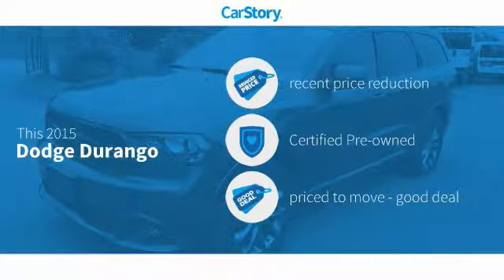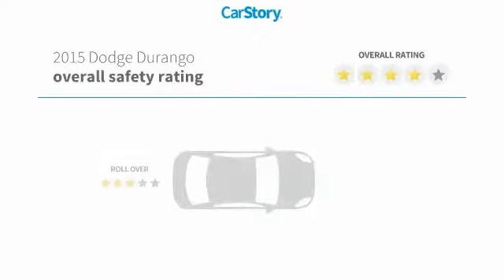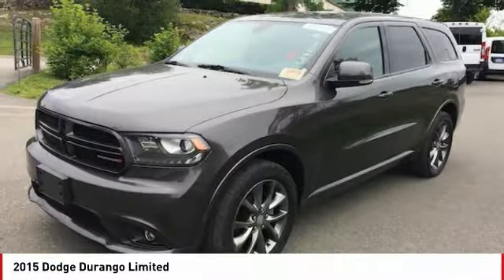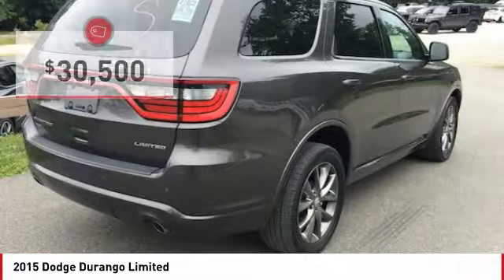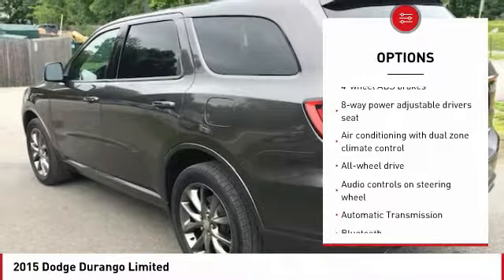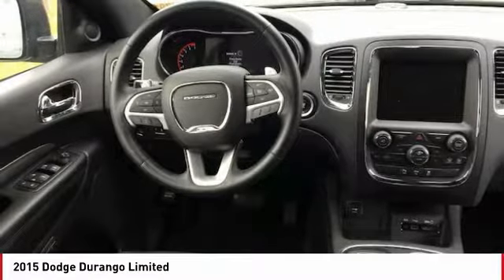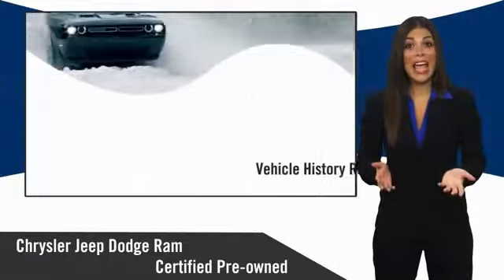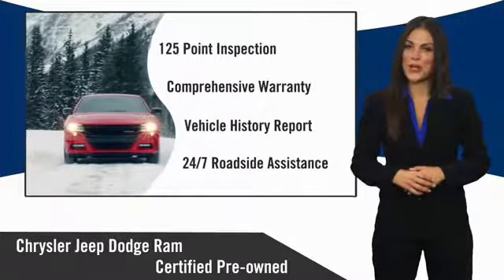2015 Dodge Durango Limited Used P0658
2015 Dodge Durango Limited - $30500

You'll love this 2015 Dodge Durango. This is a  you'll want to take home.